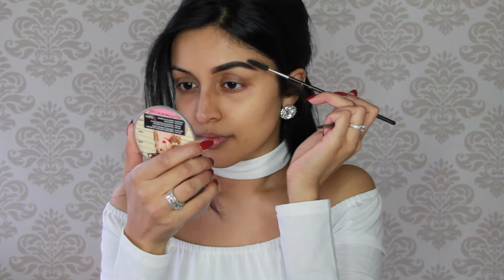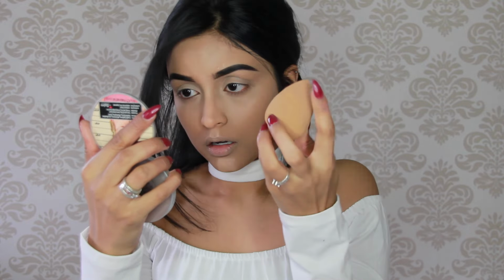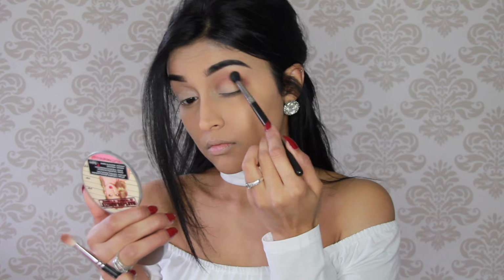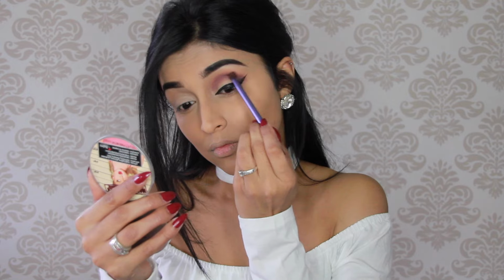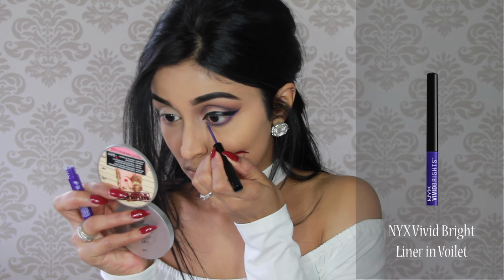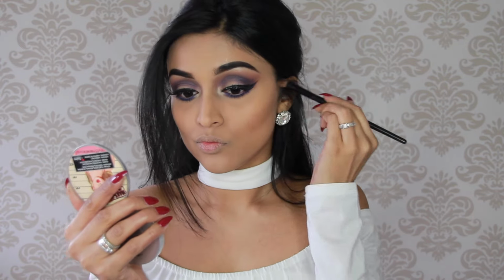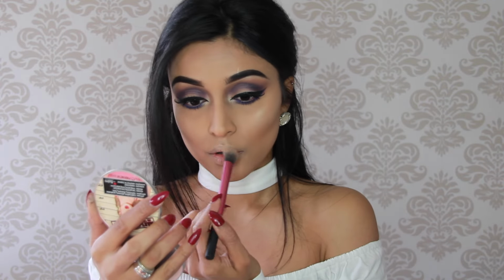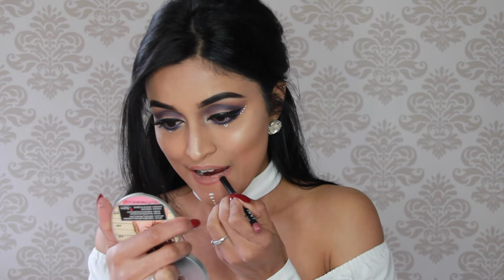FESTIVAL MAKEUP | LABEAUTYWORLD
Hi Beauties! Festival season has already begun! So here is my Festival Makeup look! I loveee how it turned out! & can't not wait for summer and all the festivals!

I hope you enjoy this video !If so, please click on Thumbs Up, Share & don't forget to SUBSCRIBEEE!

Products I used:
- Benefit Porefessional
- Maybelline Fit me 225 & 250
- ABH Artist Palette
- NYX Epic Ink liner
- Rimmel Volume Flash Mascara
- House of Lashes in Noir Fairy
- Ben Nye Banana Powder
- Benefit Cosmetics Dew the Hoola
- Benefit Hoola Bronzer
- The Balm Cosmetics Mary Lou-Manizer
- NYX Lipliner in Soft Spoken
- MAC Stone

Do you have any makeup look/video requests? Please let me know in a comment:)!